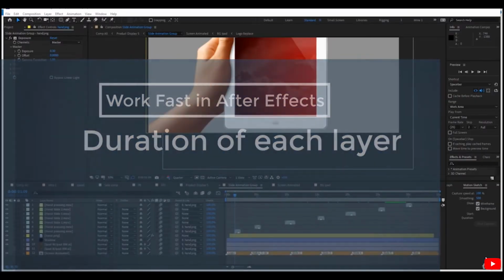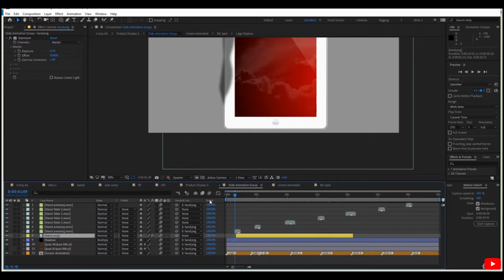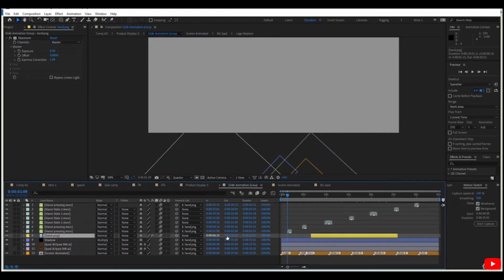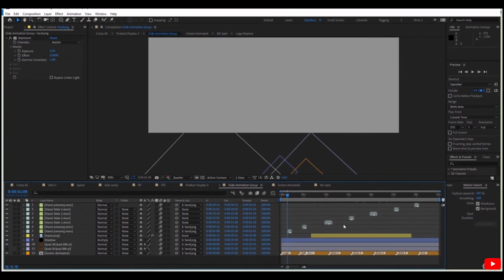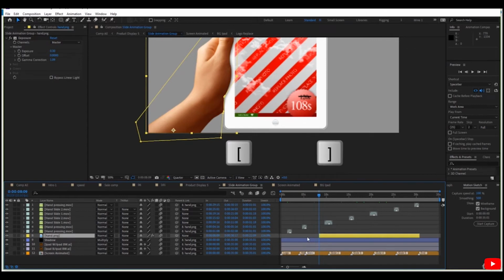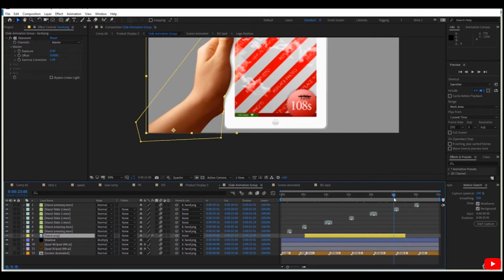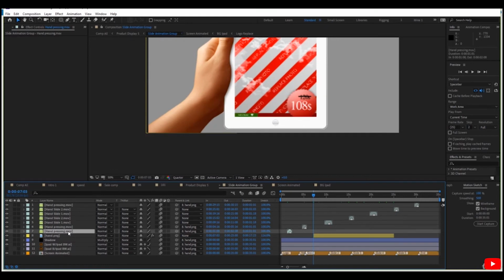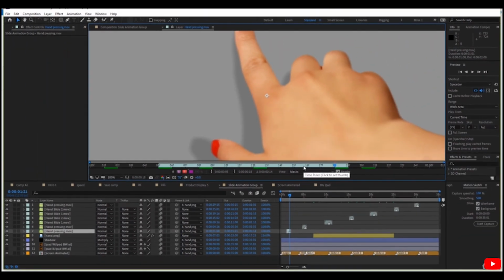Adobe After Effects Tutorial - Duration of each layer (Part 14)